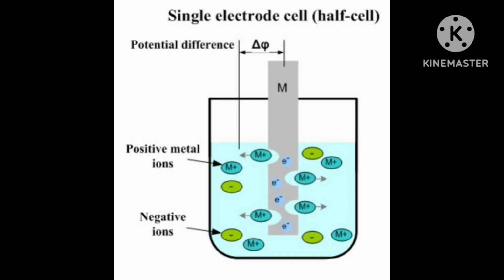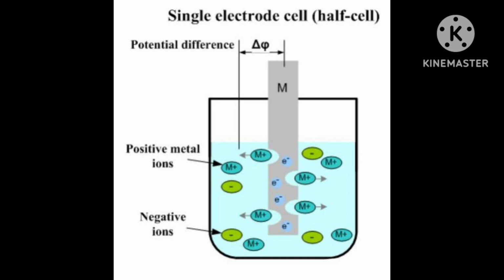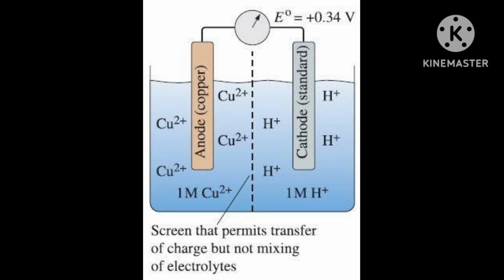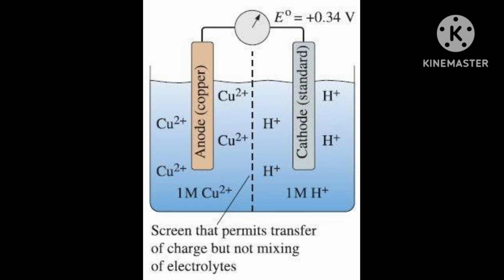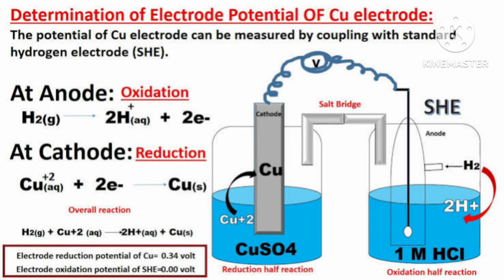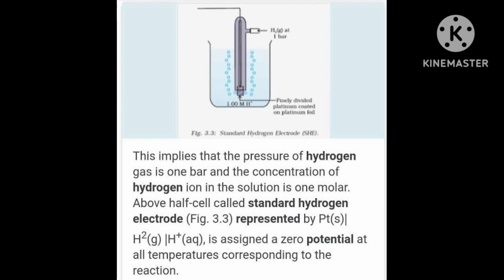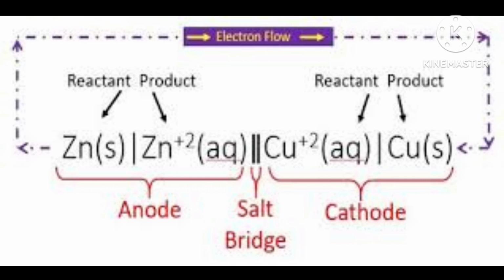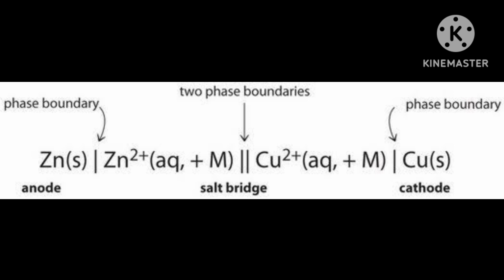CHEM LECT - 222 PART-3 "ELECTROCHEMISTRY"(DETERMINATION OF ELECTRODE POTENTIAL)FOR 12TH P-1IIT, NEET